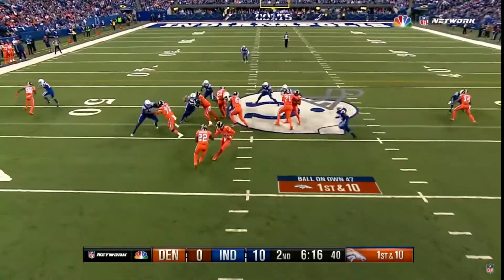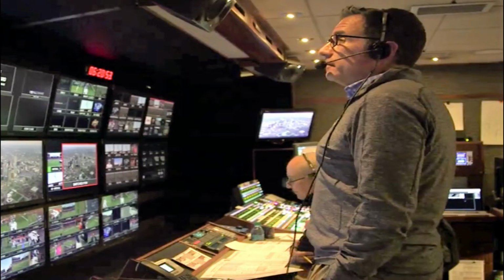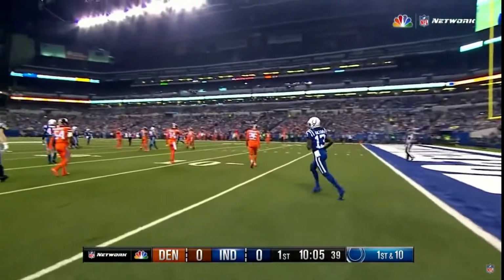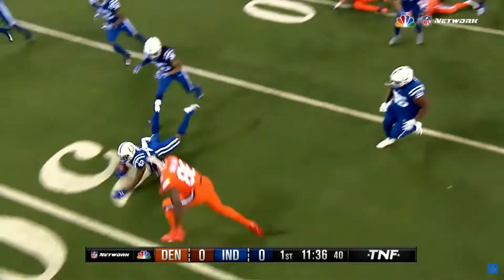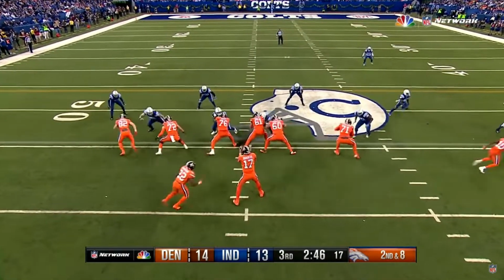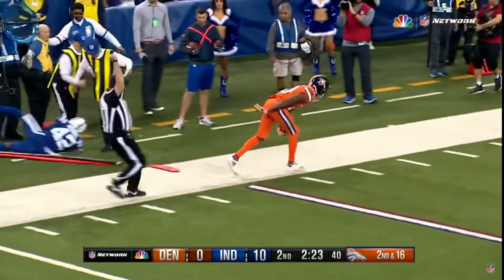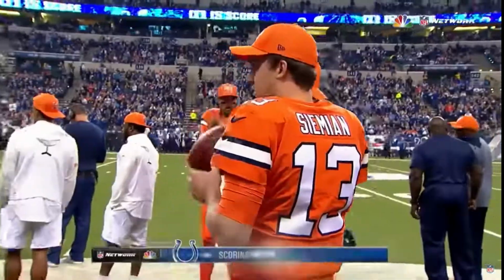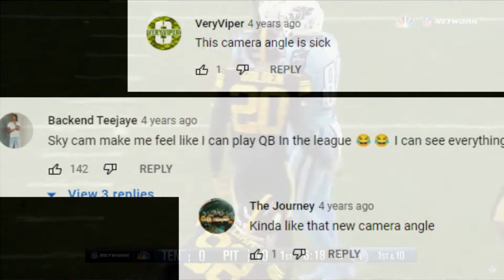The NFL Skycam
nfl skycam nbcsports 2017 NBC broadcasted almost two entire Thursday night games with the "Madden" point of view using SkyCam. A neat feature that may be the future of football on tv.